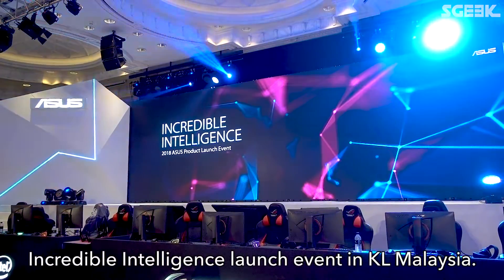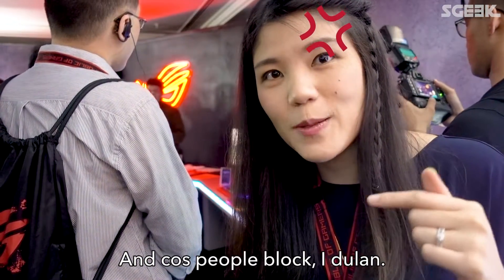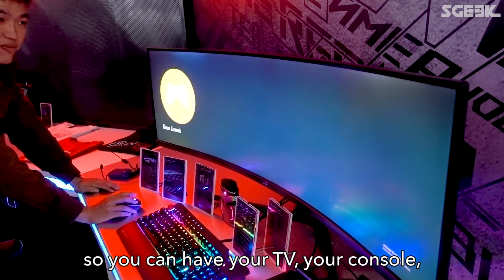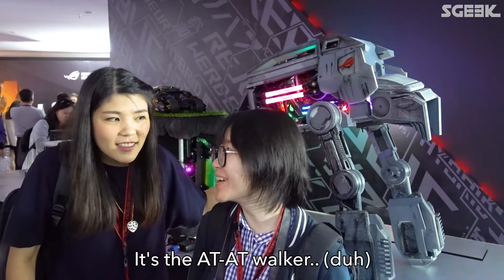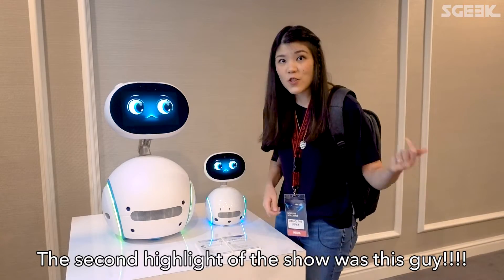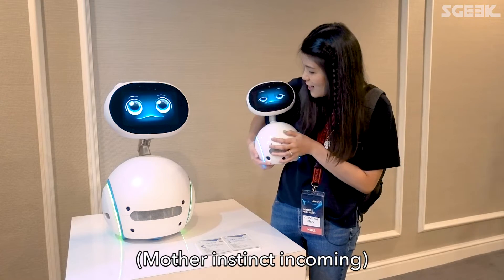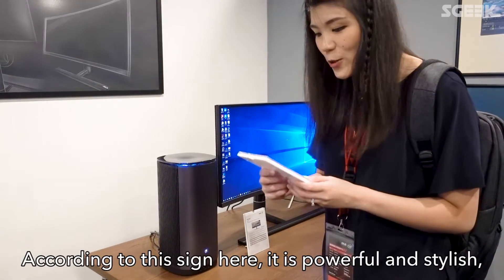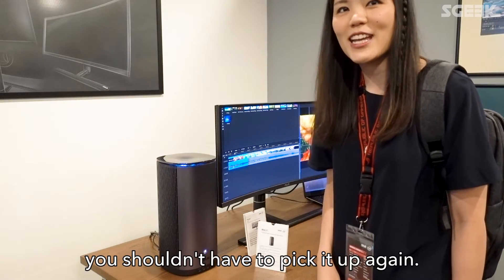Asus launches a 49-inch ULTRAWIDE gaming monitor!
Asus just released a HUGE 49-inch gaming monitor! Is that practical or silly?? You tell us!